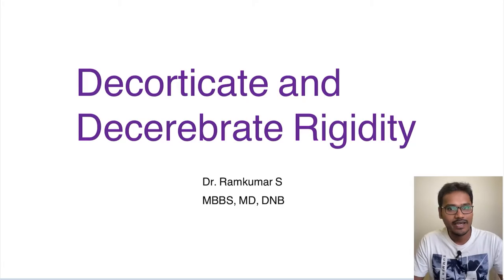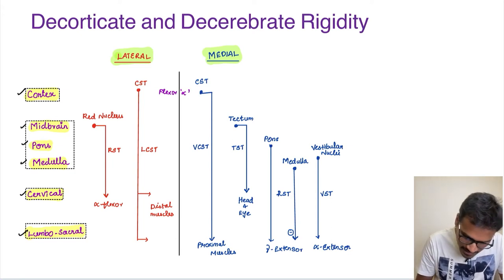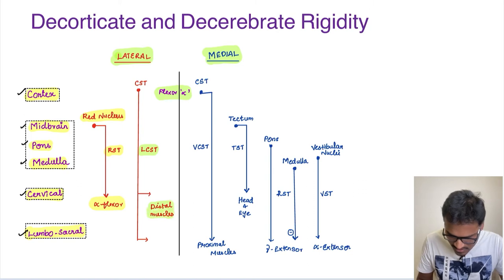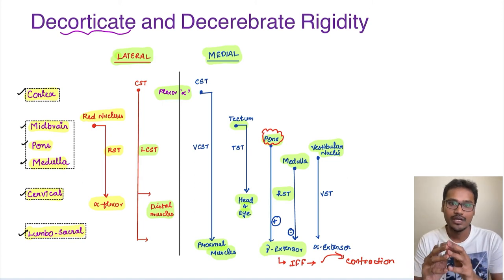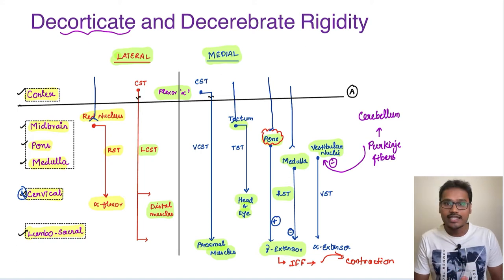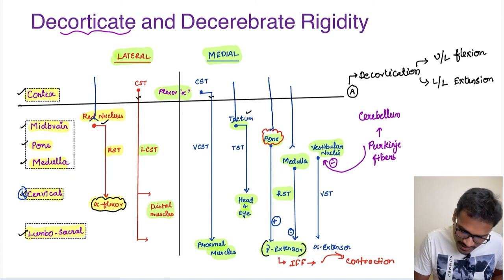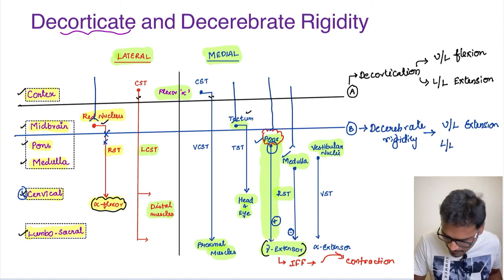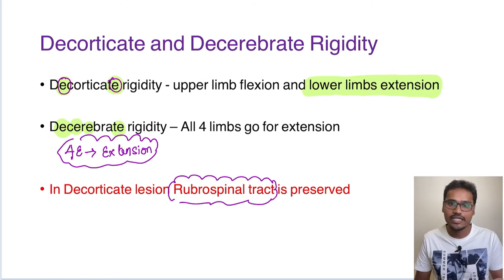Decorticate and Decerebrate rigidity/ Decerebellate rigidity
In this video, the discussion is on the decerebrate and decorticate rigidity. It is also called decortication A note on decerebellate rigidity and other combinations of the lesion with decerebrate rigidity is also explained. Decorticate rigidity leads to flexion of upper limbs and extension of lower limbs. Decerebrate rigidity leads to an extension of all four limbs.

The rubrospinal tract is preserved in decorticate rigidity leading to flexion of the upper limbs.

Chapters:

0:00 Introduction
0:45 Decorticate and Decerebrate rigidity
9:13 Summary
10:40 Added lesion